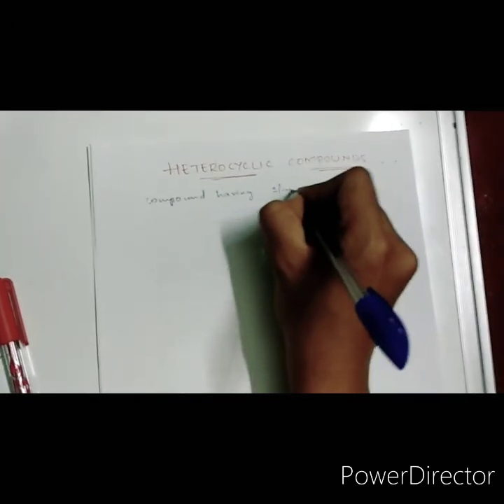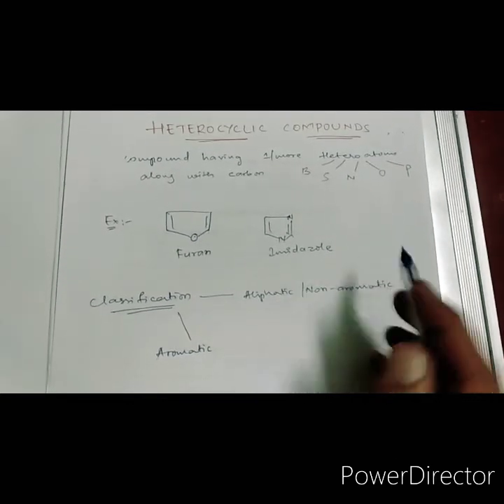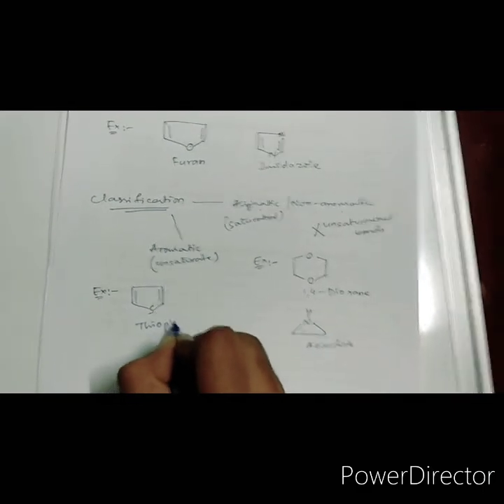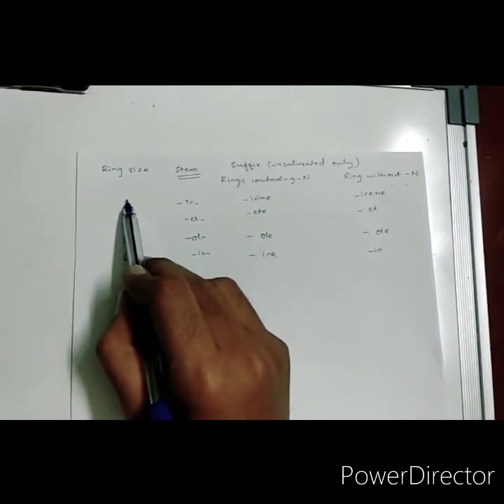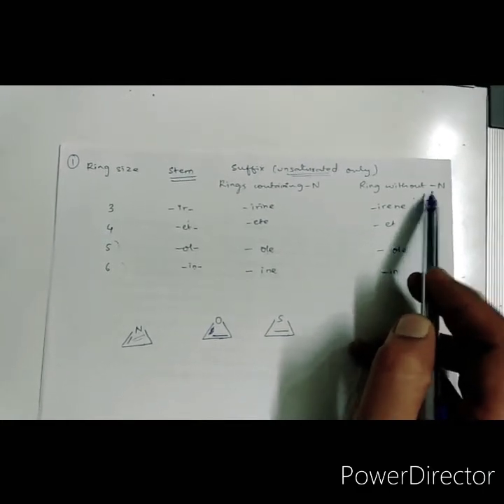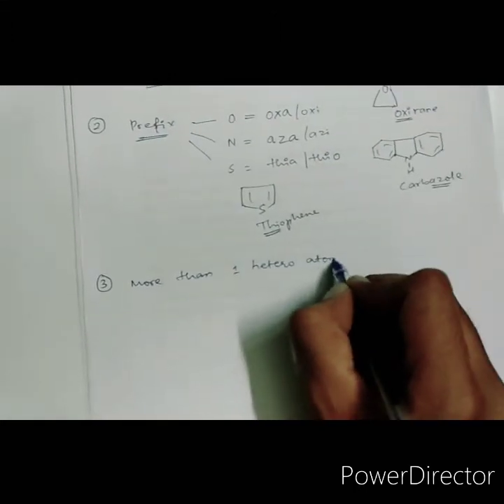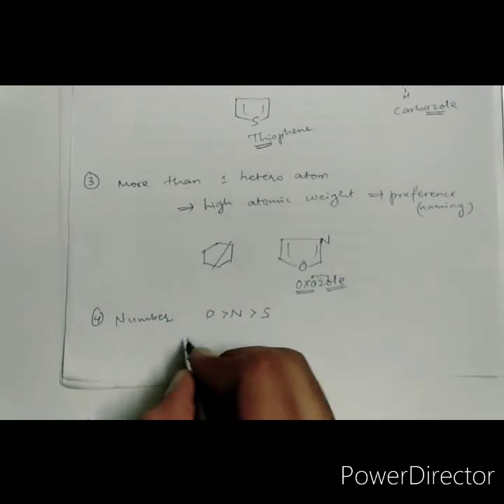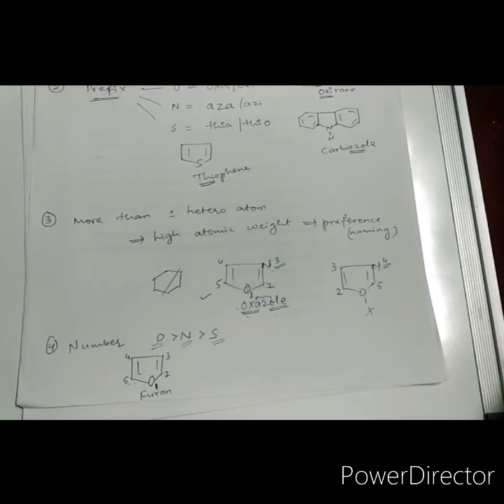Heterocyclic compounds - Introduction and Nomenclature